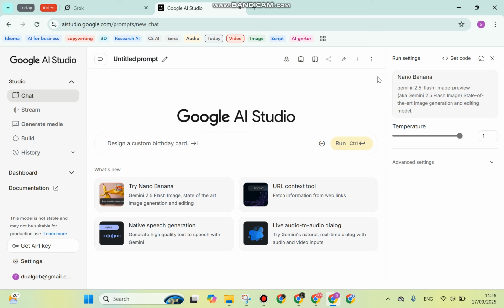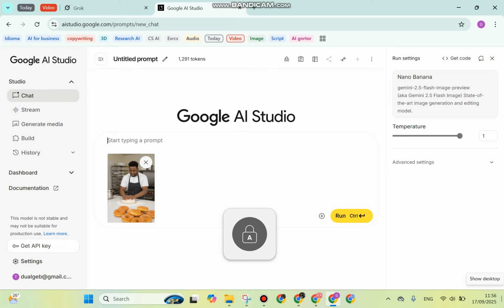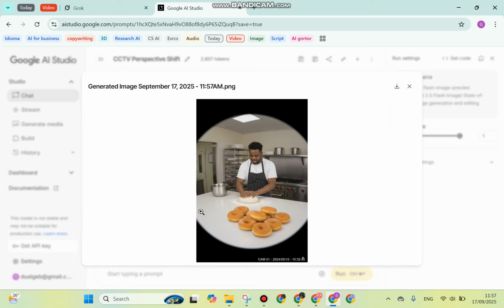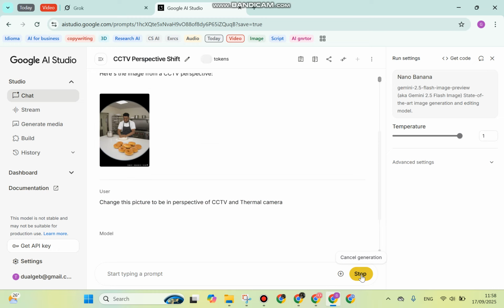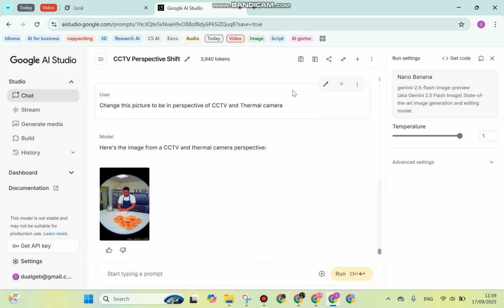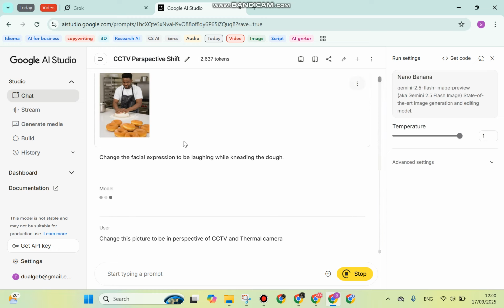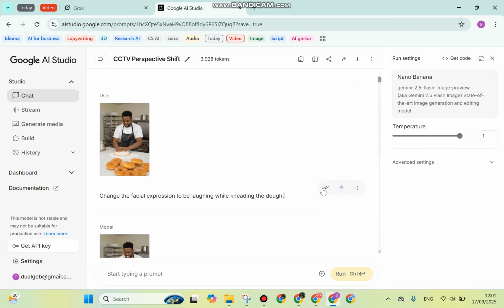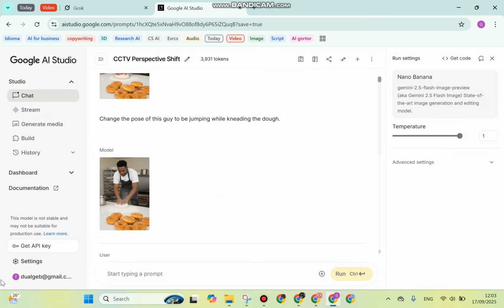How to use Nano-banana and 3 things you can do with it | Part 2 | Tutorial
This is the part 2 video about how to use Nano Banana AI and 3 things you can do with it. Kindly try guys!